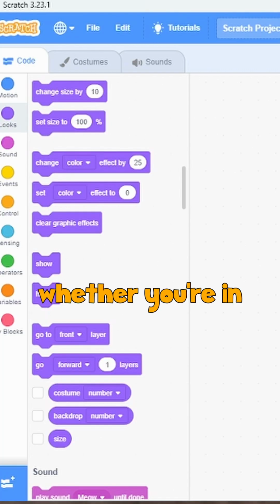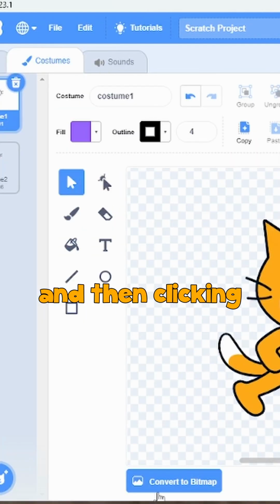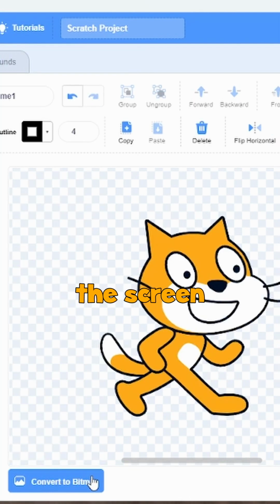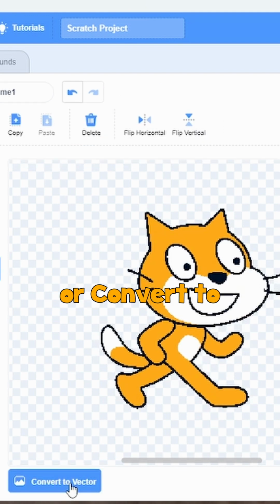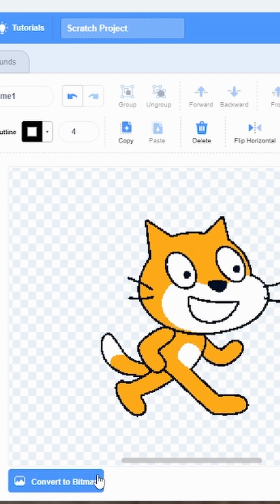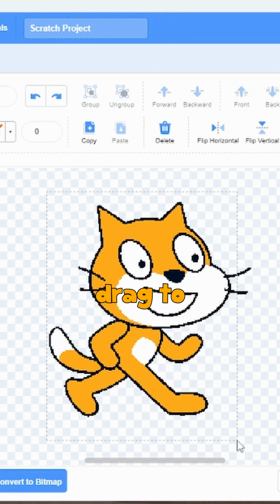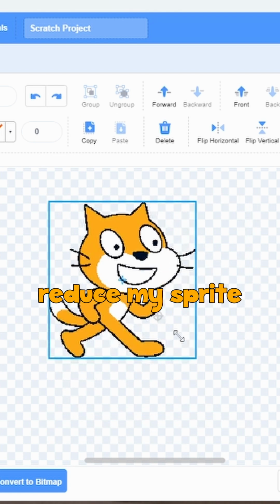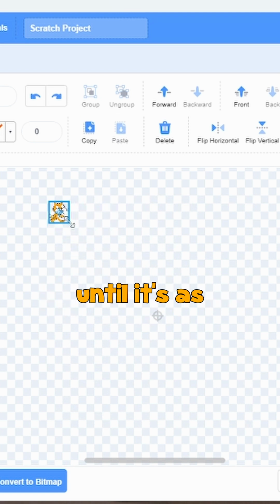Let's Create Sprites In Scratch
Want to design a character, an object, or anything you imagine? Our introductory video is a great starting point.